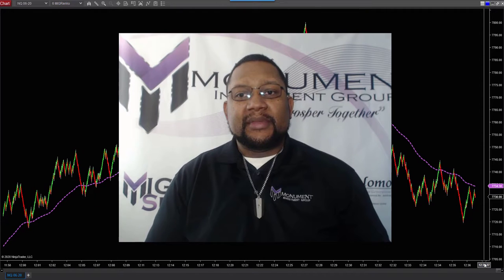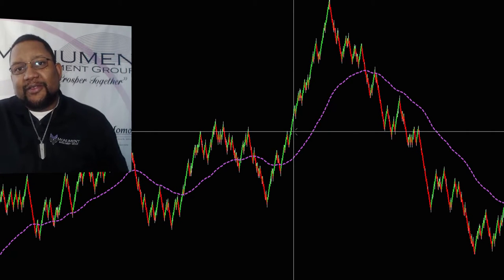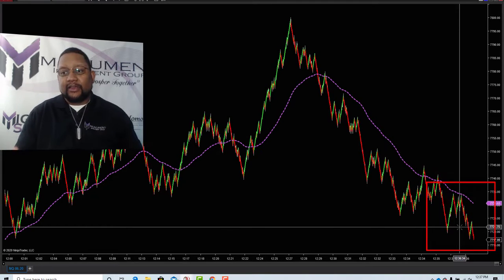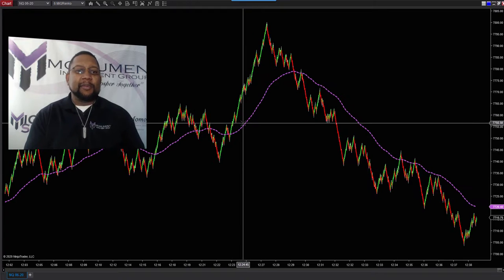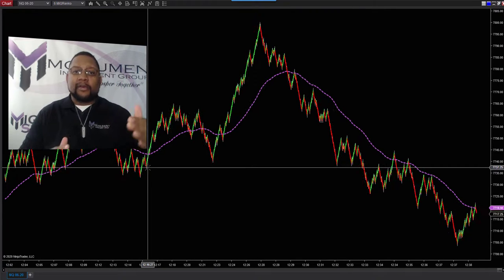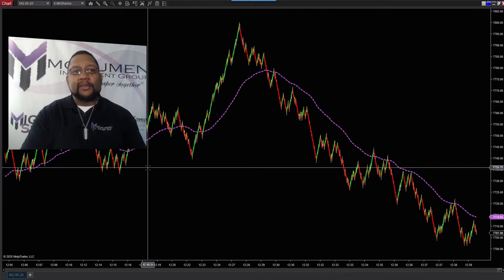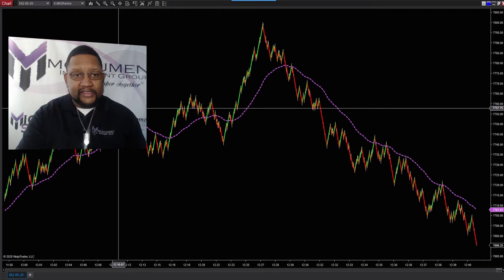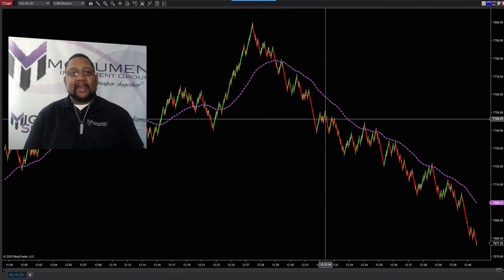Understanding the Chart- 3 of 6 Training module! What Is Day Trading? Traders Beginner's Guide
WE OFFER PREMIUM EPISODE ON OUR WEBSITE, IPHONE, ANDROID APP!  WE ARE ONLY RELEASING TWO OF THESE A MONTH, THE REST OF THE EPISODES WILL BE FREE AS USUAL!

Lamarr Brown from Monument Investment Group will show you the progression for Day 6 of Month 2.  We are now fully engaged in our trading program challenge.   Your input and support is greatly appreciated.   Using the NinjaTrader platform and the MIG Suite 1.0 we captured $152.50 dollars today.

Follow our Host Lamarr on Instagram @minvestg

Month Two – Day 14: Moving the BANK as we are on the road from $2000 to $6000!
Month Two – Day 10: Discipline equal constant Growth – SMH on the road from $2000 to $6000!!!

Month Two – Day 6: Trading after the burglary – SMH on the road from $2000 to $6000!!!

-=OUR GEAR!=-

Month One - Day 7:  Working out our trading strategy on the road from $2000 to $6000.

Check out other Parts Here:
Testimonials Disclosure
Unique experiences and past performances do not guarantee future results! Testimonials herein are unsolicited and are non-representative of all clients; certain accounts may have worse performance than that indicated.